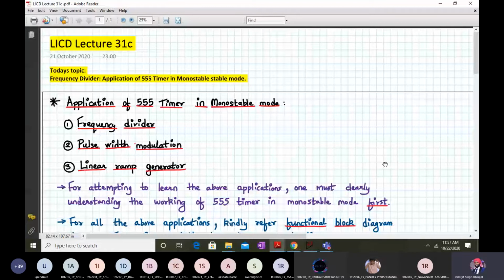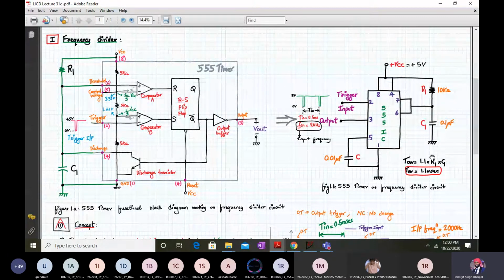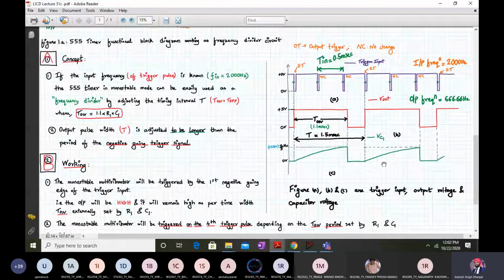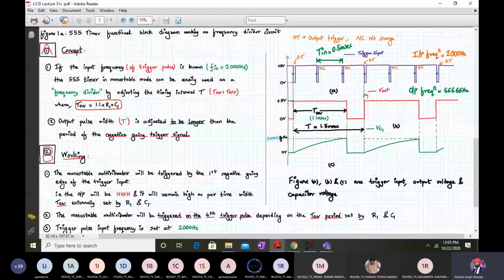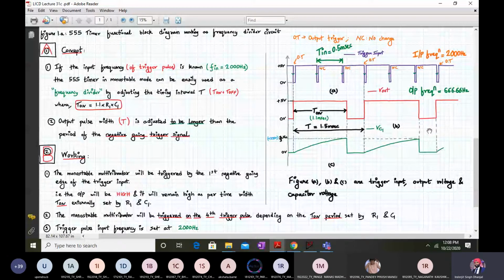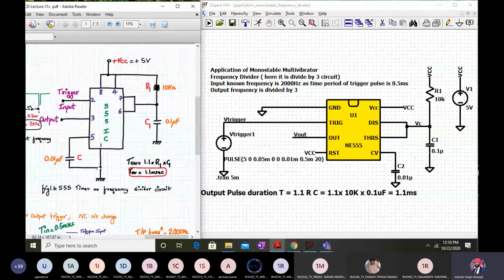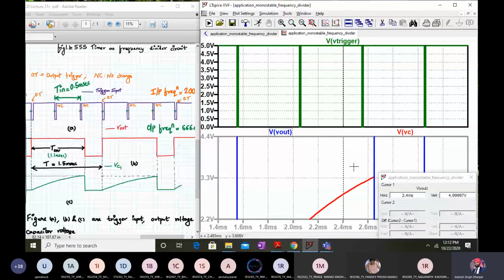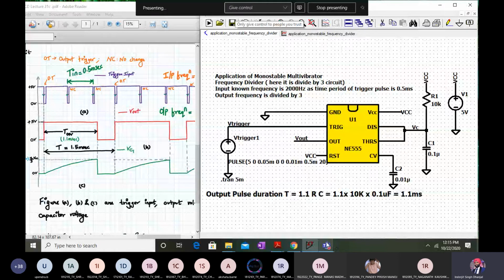Frequency Divider Circuit using 555 Timer IC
LICD Lecture 31c covers the following topics:
1. Various applications of 555 Timer IC in Monostable mode
2. Frequency Divider using 555 timer IC in Monostable mode ( Circuit Diagram + Waveforms + Analysis + LTspice Simulation)
3. Verification of design values with simulated values.